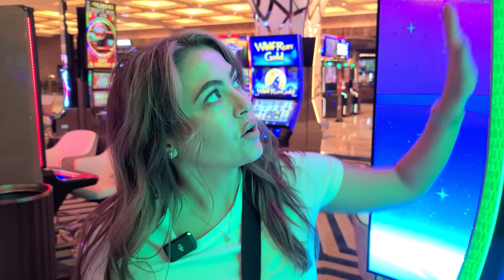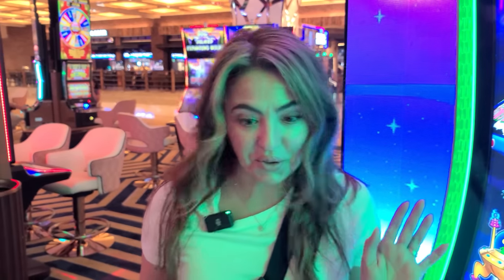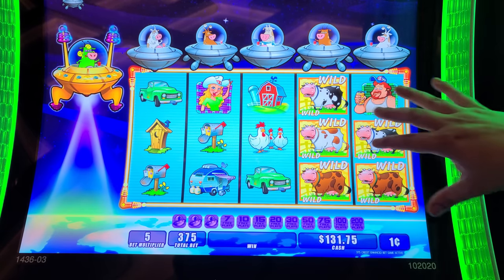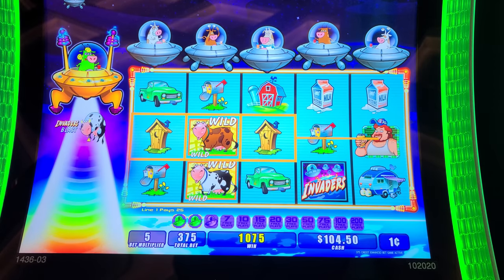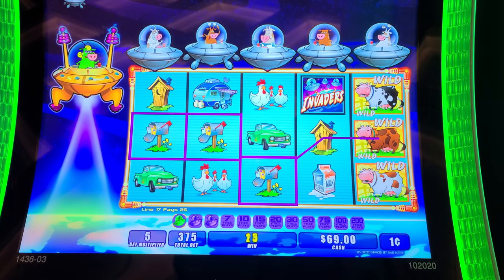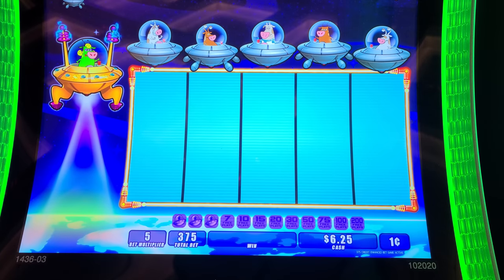I WON BIG Chasing The Unicow on Planet Moolah on Small Spins!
Play all the games you love and know from the casino on the Jackpot Party Slot App For Free. Tap this link to download

Jackpot Party is a free app, with tons of games you know and love from the casino but doesn’t offer real money or cash rewards. You’ll earn countless hours of fun and thrill that will brighten up your day. Who needs anything more?!

I Bet Small, WON BIG, but then I Could Not Stop... Lady Luck HQ is at  Resorts World Hotel & Casino in Las Vegas. Today we are playing on Attack from the planet Moola Slot Machine.

More about us. Delve into the world of slot machines with us! While Las Vegas is our favorite playground, local casinos also have a piece of our heart. From the pulse-racing excitement of Dragon Link and Lightning Link to the iconic Wheel of Fortune and Video Poker, we've tried our hand at them all.

Find us in the high limit rooms, where we chase the thrill of high-stakes games. Each video captures the raw, live emotion of slot play, presented in a VLOG style. It's like having a seat next to us at the casino!

Love Vegas Vlogs? So do we! For real-time casino escapades, follow our adventures on social media. And if you're plotting your next Vegas trip, our channel might just point you to the perfect casino.

Lovie Dovie has his own channel @DudeLuck23 Give him a follow =)

👀 Want to see more live slot play from lady luck slots on her slot channel --- YOU MUST WATCH THIS NEXT! Trying to win $339,000 in 3 minutes in Vegas 😂 $25 Challenge

Don't play with money you cannot afford to lose. Please gamble responsibly. This is an entertainment channel. Remember that these are games & you don't always win.

© All uploads are the intellectual property of Lady Luck HQ. You do not have permission to re-use or publish any part of them without my written consent.